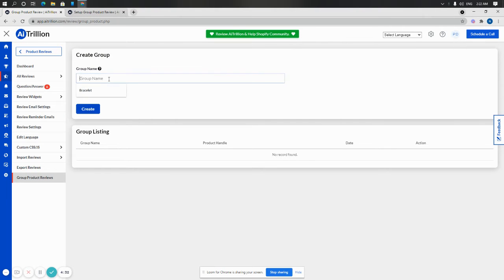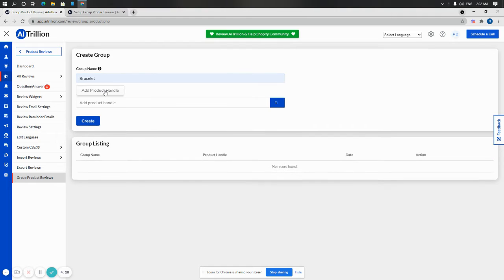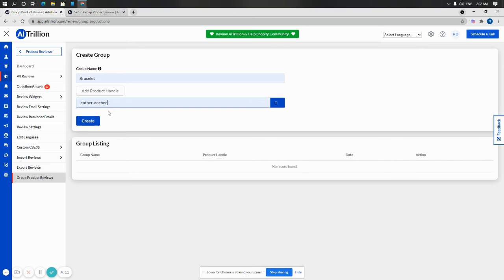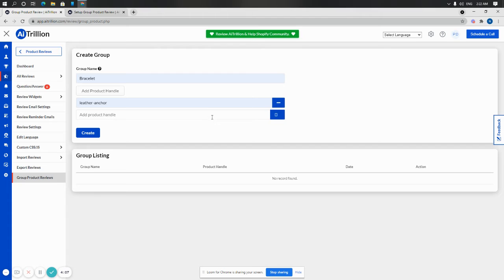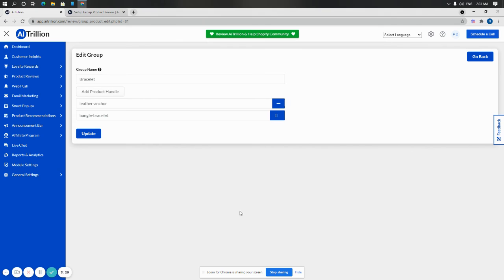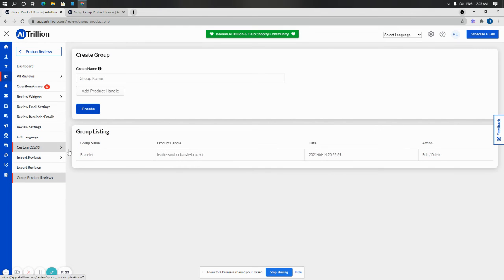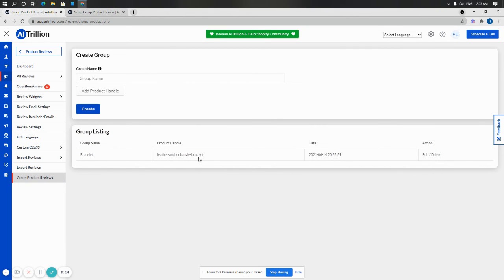How to setup group product reviews on Shopify | AiTrillion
How to setup group product reviews on Shopify? Easily group your similar products and show the same reviews on all the grouped products.